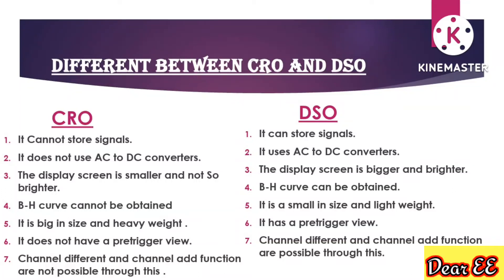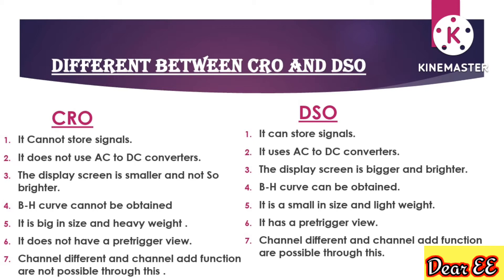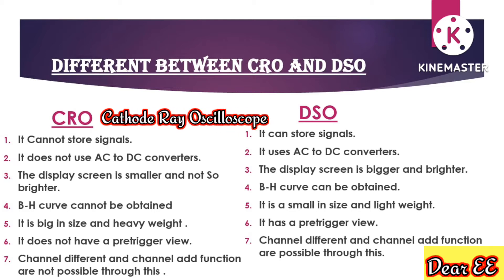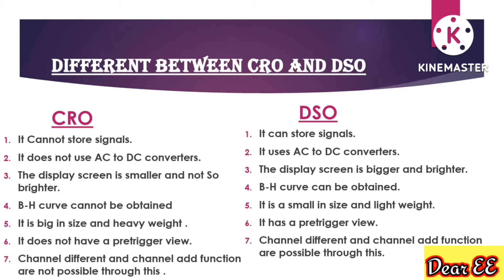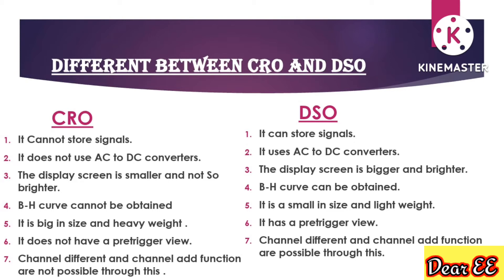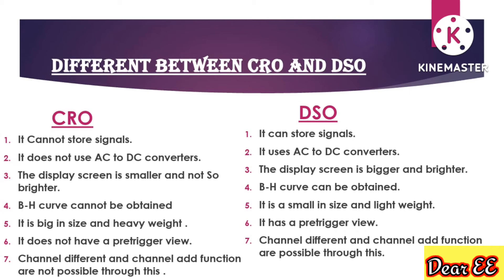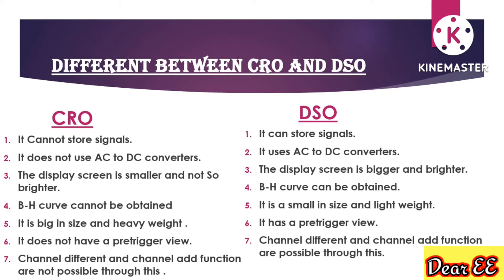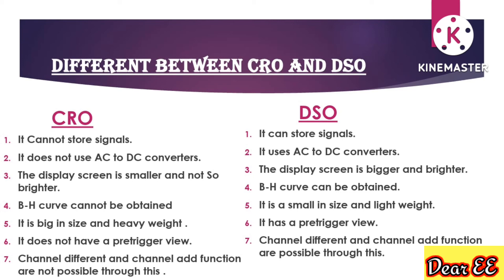Basic difference between CRO and DSO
Hi everyone
basic difference between CRO and DSO..if you like this video keep watching 😊 my all videos thank u